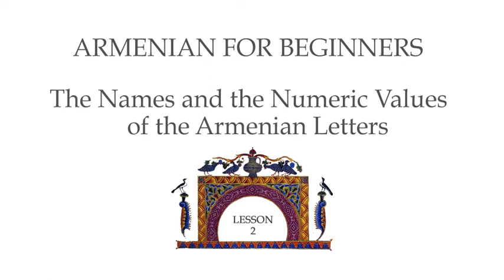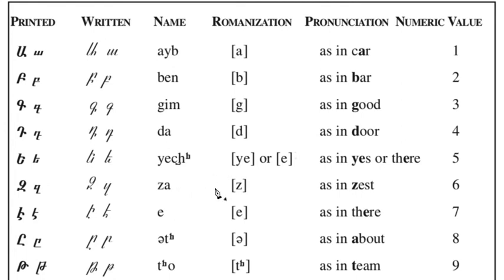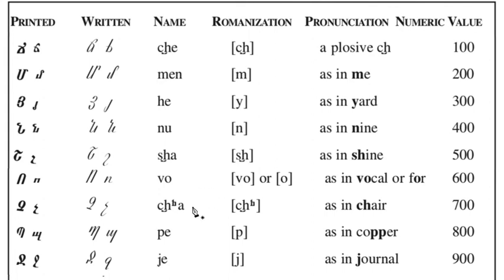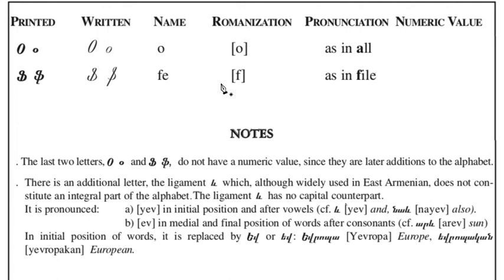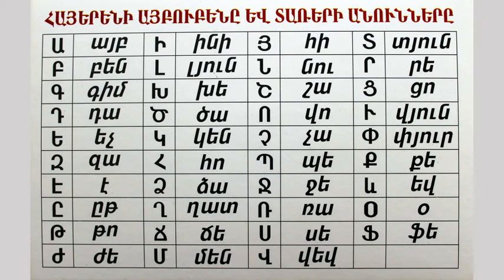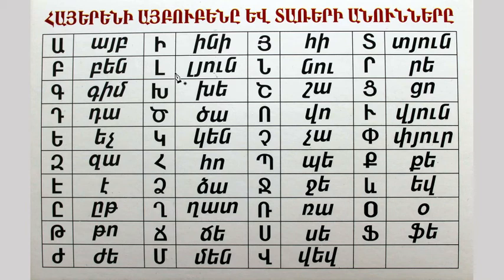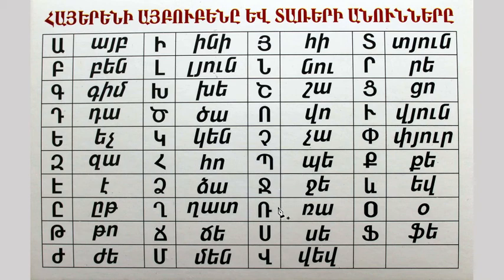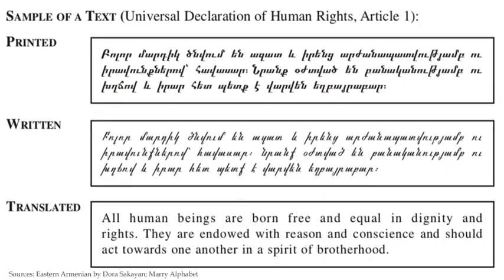Armenian for Beginners ~ Lesson 2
The names and the numeric values of the Armenian letters